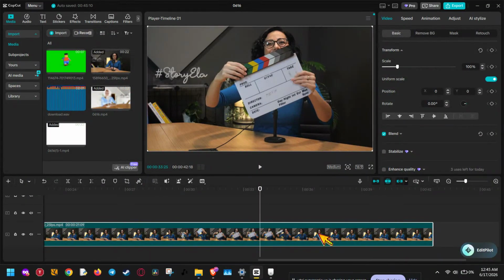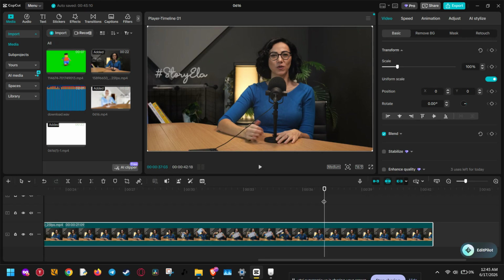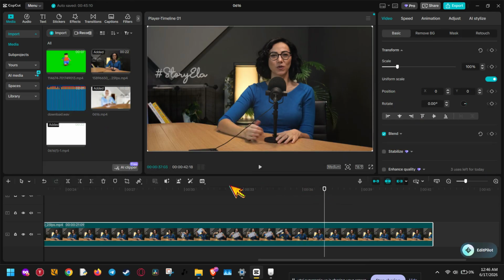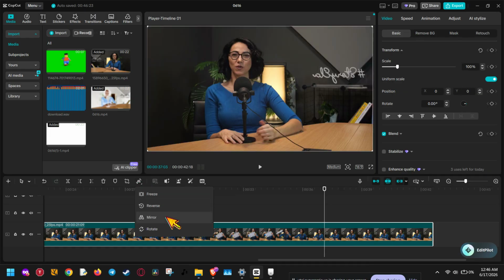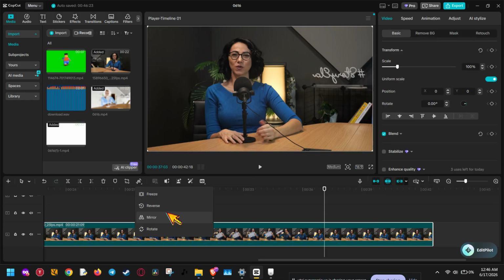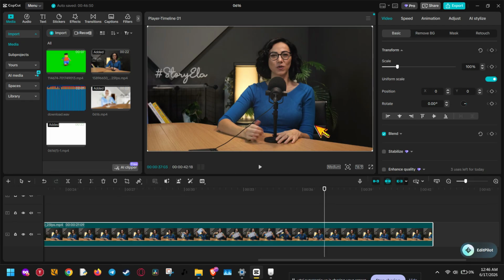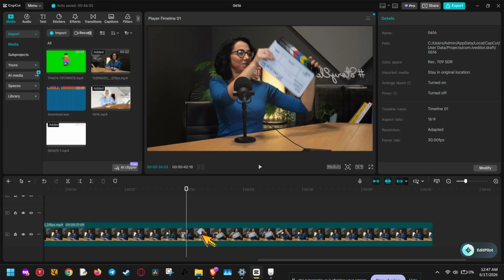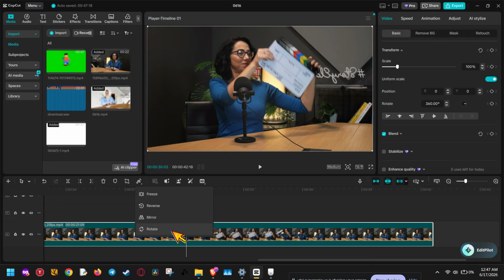How To Mirror Video Screen In CapCut (Easy Guide)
Learn how to mirror a video screen in CapCut on desktop for Mac and Windows. This quick tutorial also shows you how to flip footage upside down using the Rotate tool.

🕚Timestamps:
0:00 Intro
0:14 Select The Video Clip In The Timeline
0:29 Click The Mirror Button Above The Timeline
0:49 Use The Right-Click Edit Menu As An Alternative
1:10 How To Flip Vertically Using Rotate
1:35 Mirror Vs Rotate Explained
1:54 Outro

✍️What You'll Learn In This Video:
• How To Mirror A Video Screen In CapCut Desktop
• How To Use The Mirror Button On Mac And Windows
• How To Flip A Clip Horizontally In CapCut
• How To Flip A Video Vertically Using Rotate
• How To Use Right-Click Edit Options In CapCut
• How To Fix Mirrored Camera Orientation
• How To Create A Split-Screen Reflection Effect
• How To Choose Between Mirror And Rotate Tools

💡Pro Tips:
• Mirror flips left to right, while Rotate turns the clip upside down.
• If the Mirror icon is hidden, try right-clicking the clip and checking the Edit menu.
• Always select the exact clip you want before applying the effect.
• Use mirroring creatively for symmetrical edits and reflection-style visuals.
• Rotate twice for a 180-degree upside-down flip.